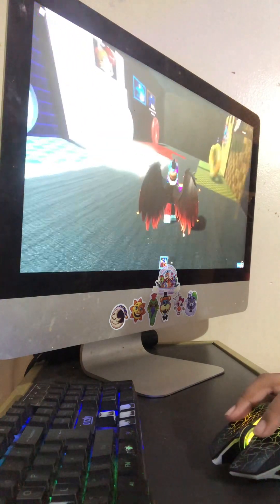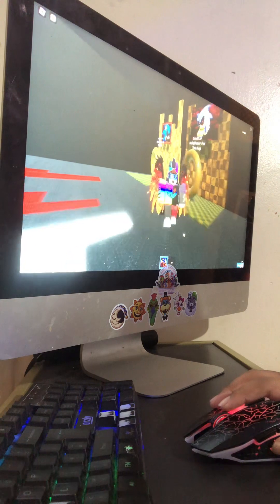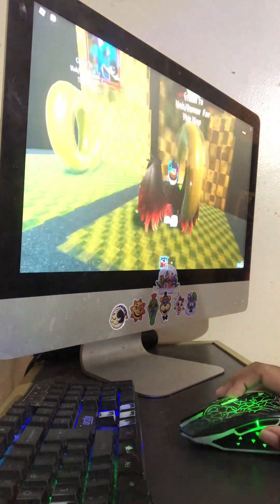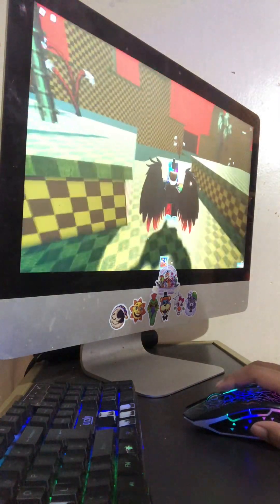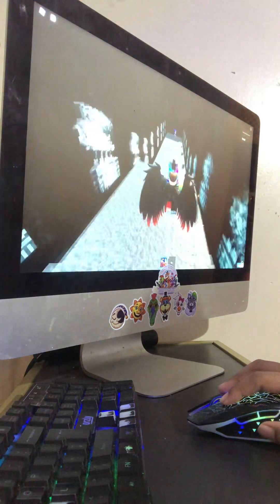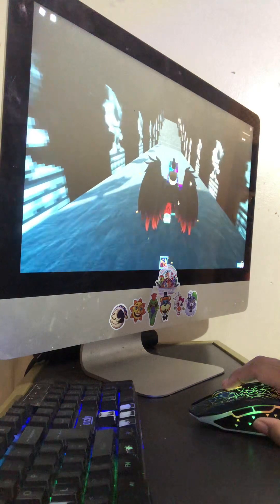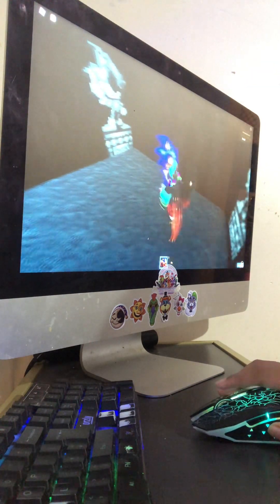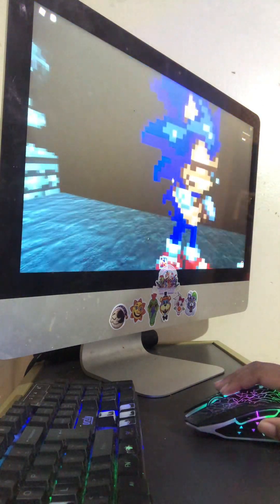How to get lord x event in sonic.exe: before the disaster rp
Look it’s lord x